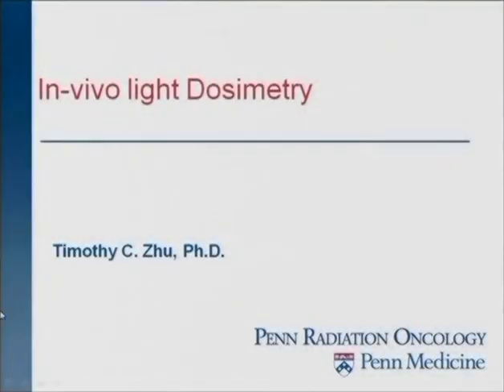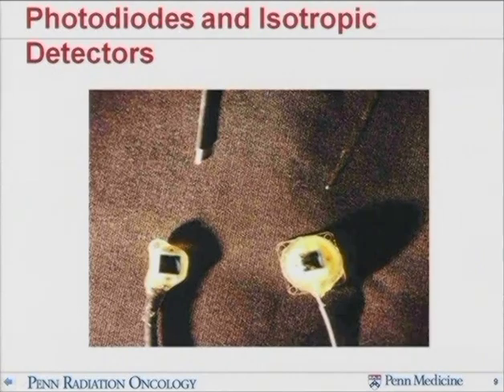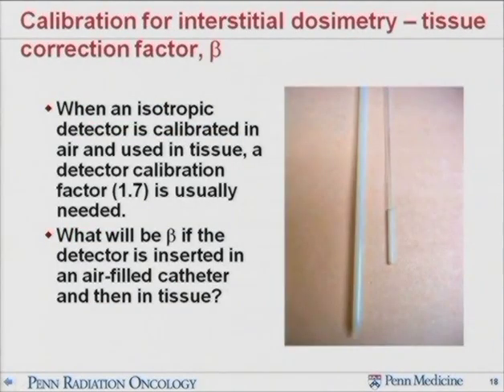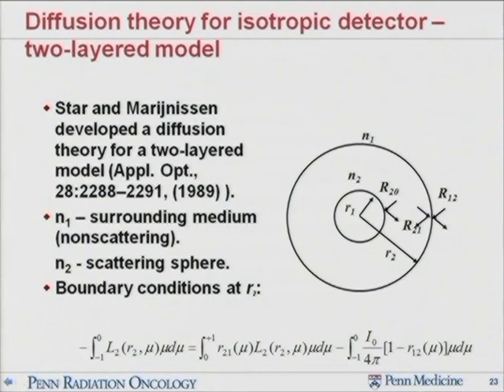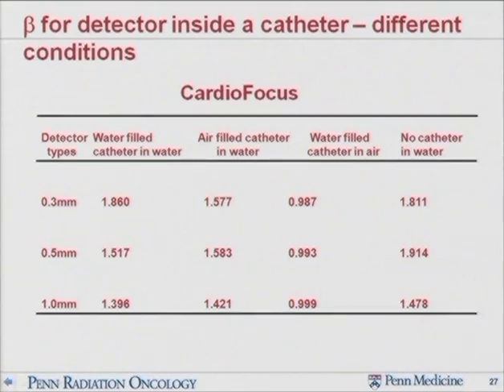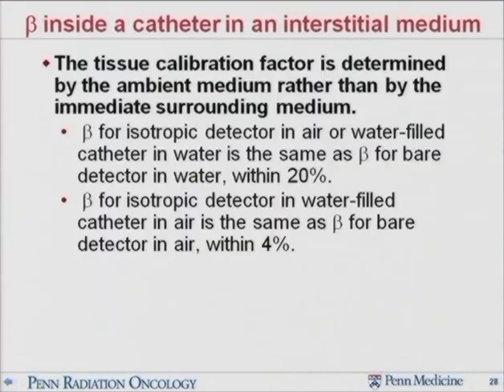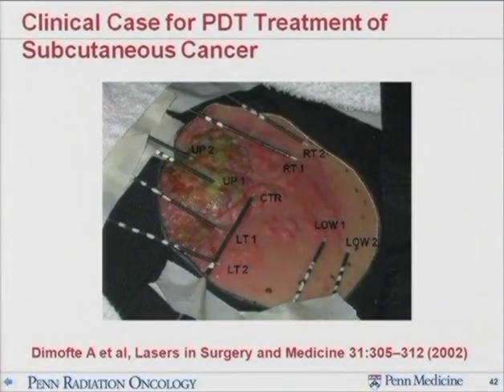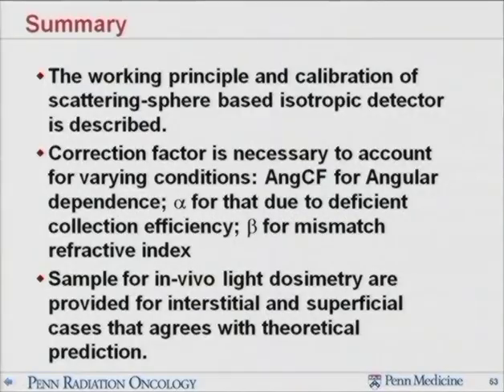In vivo Light Dosimetry - Prof. Dr. Timothy Zhu (University of Pennsylvania USA)